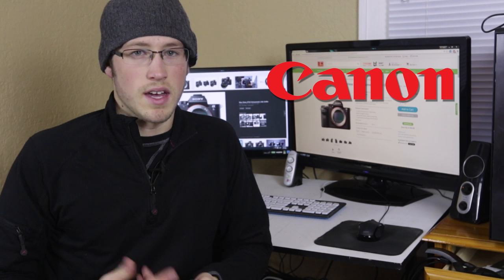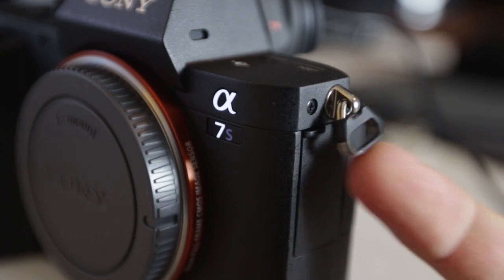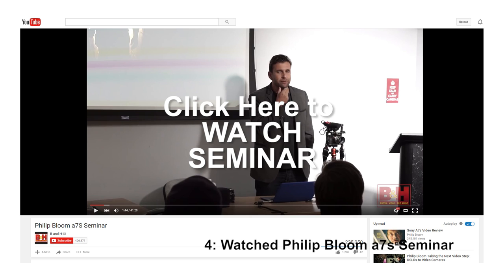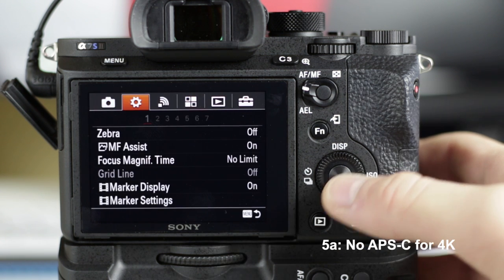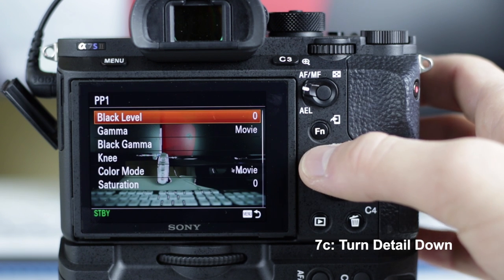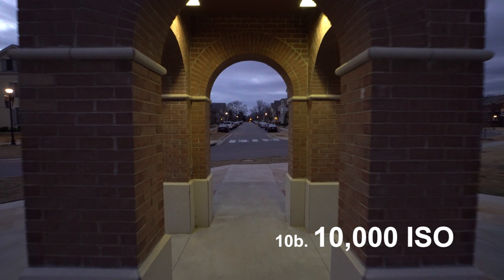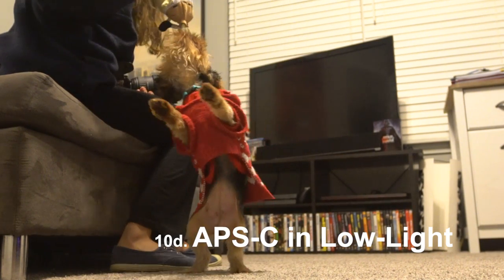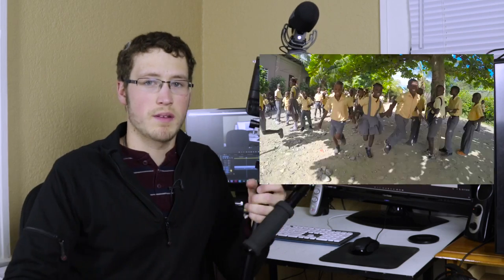I made the switch! Canon 5D to Sony a7SII - 10 Best Tips, Setup for Video, and Test Footage!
I've spent a week with the a7sII, straight out of the box, into the field. I tested a whole bunch of things and learned a lot!

In order, these are some of the most important things I learned and covered:
1. Camera Strap Mounts Noisy
-Take off plastic
-Remove Mounts
2. Mounting Lenses
-Metabones Adapter
-Cheaper Ones ok, Metabones Preferred
-faster AF, stronger build, firmware updates
2a. Requires force
2b. Mount Lens Fully on Adapter
3. Sony Battery Grip
-2 Batteries
3a. Automatically uses one fully, then on to next
-Indicator in upper-left of screen
-Doesn't chew through batteries bad
4. Philip Bloom Seminar
-Custom buttons
-Picture Profiles
4a-C4 - made WB
4b-C3 - made volume control
4c-C2 - made focus magnifier
4cii-focus peaking helps
-focusing harder than on Canon
4d-C1 - SteadyShot toggle
-turn off for Glidecam, Movi, etc
5. No Custom Button for APS-C
5a-No APS-C in 4K
5b-APS-C Required for 120FPS
6. Auto-Off Screen Sensor
7. Picture Profiles
7a. Gamme Submenu has S-Logs
7b. Cine4 is Comparable to S-Logs
7c. Put Detail to Minimum
8. Manual Controls in Movie Mode
9. Movie Modes Tested
9a. APS-C 1080p 120 FPS
9b. Full-Frame 1080p 60fps
10. Low-Light
10a. 1000 ISO
10b. 10,000 ISO
10c. 100,000 ISO
11. SteadyShot
-turn it off on Glidecam

Review filmed on Canon 7DmkII, Sony a7sII, Zoom H4n.